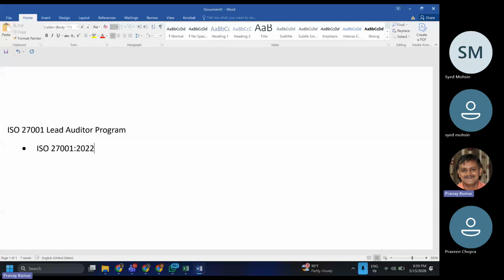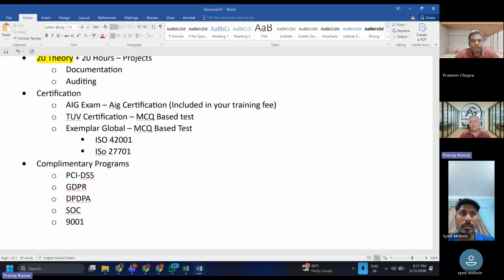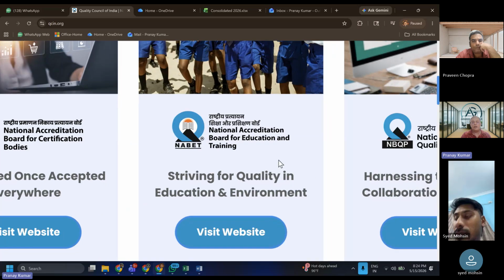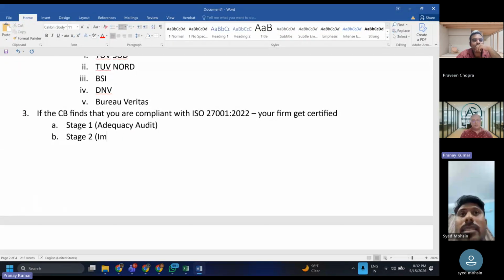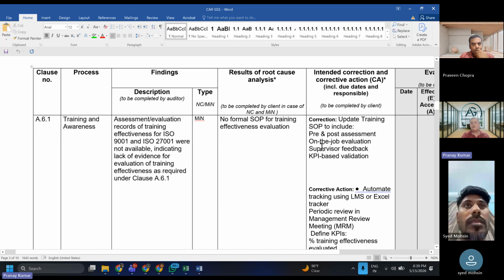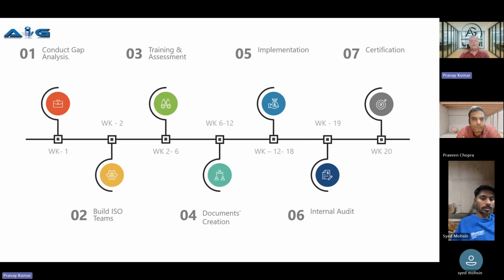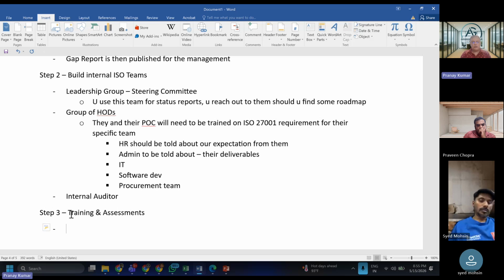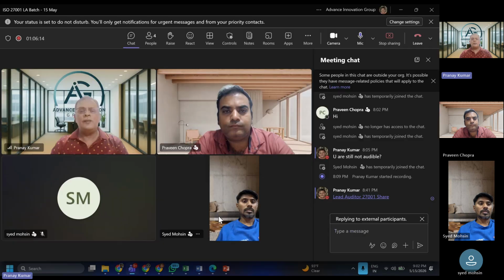Friday 8 10 pm ISMS Batch